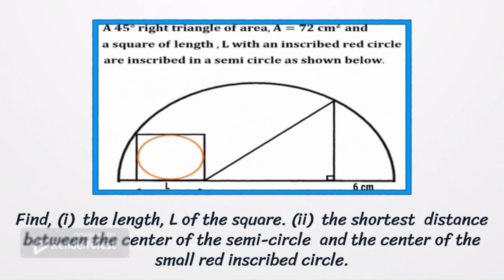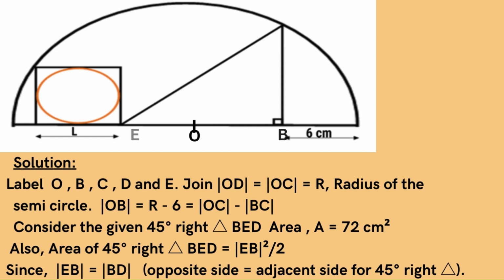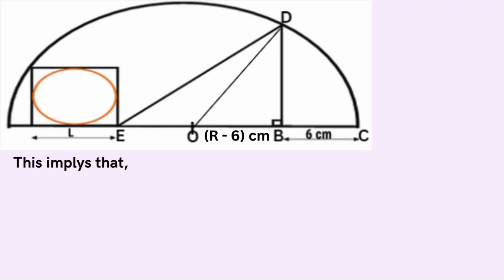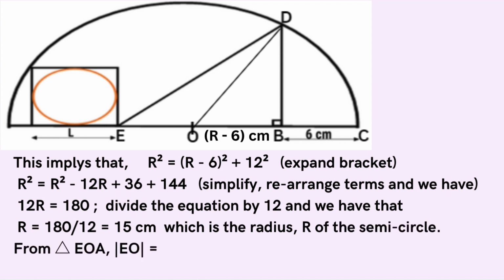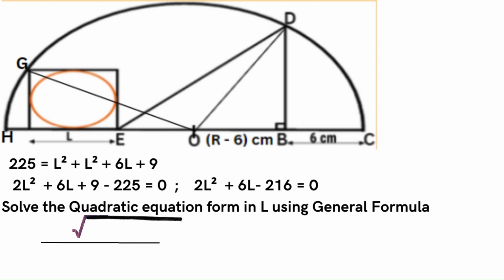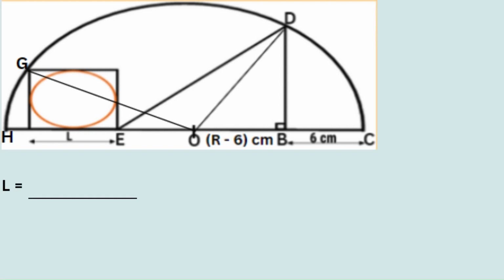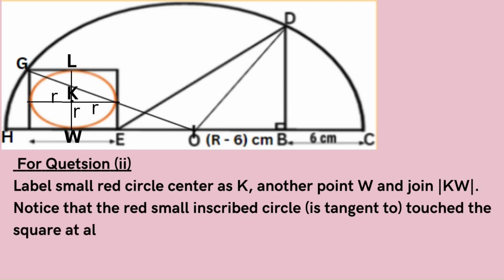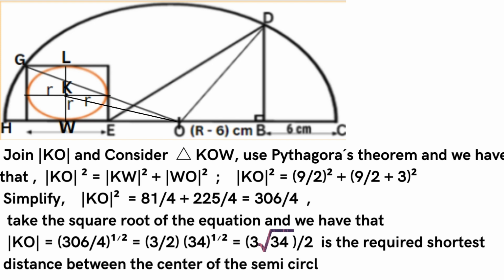What Is The Length, L Of The Square And Required The Shortest Distance?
Please, watch the video for explicitly explanation o how to solve this questions. Thank you and God bless you.